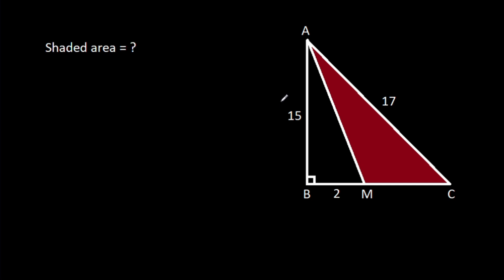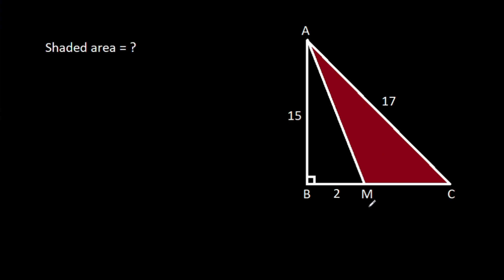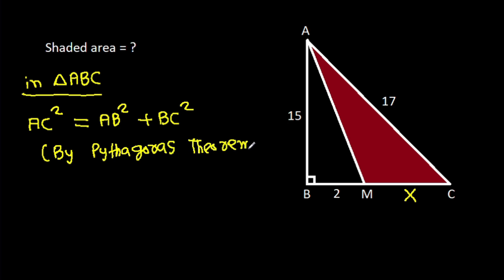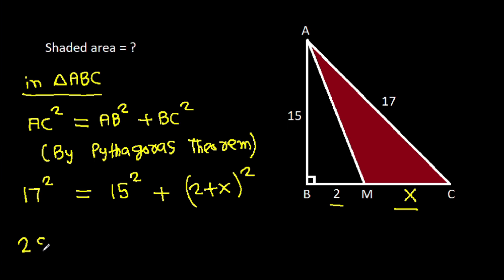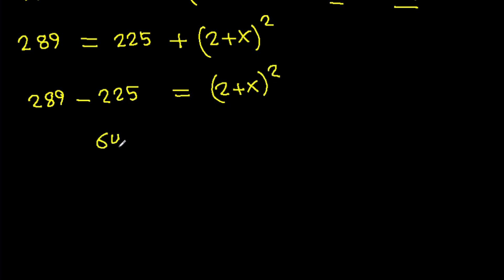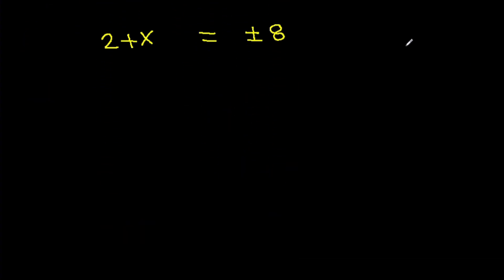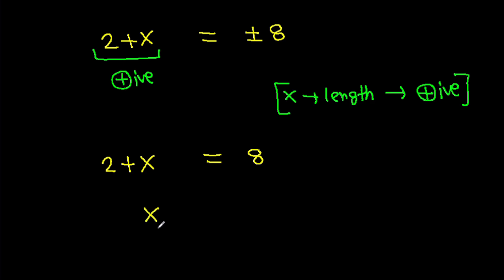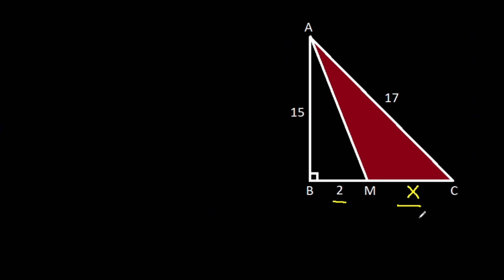Can you find the shaded area in the triangle?